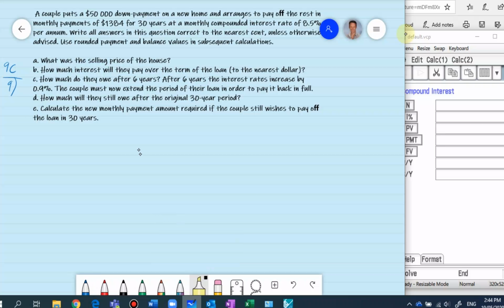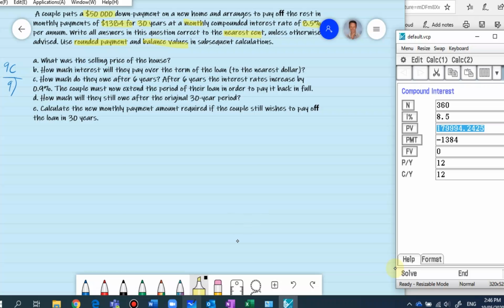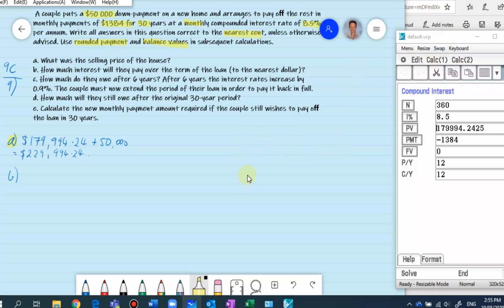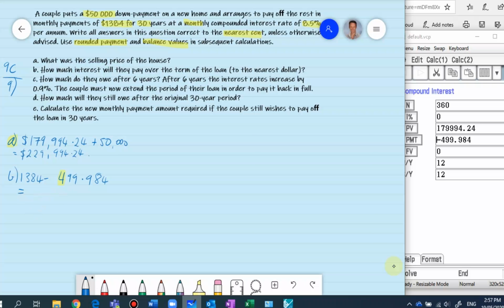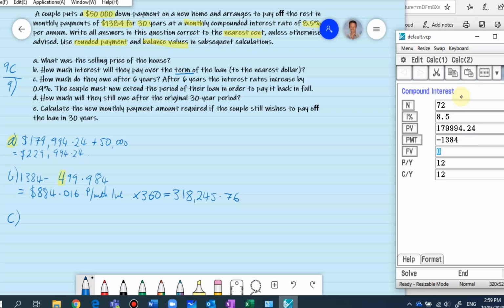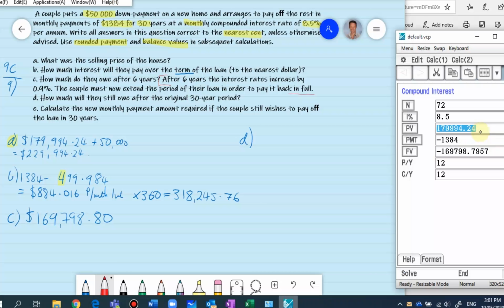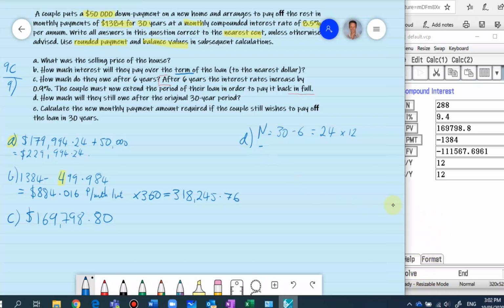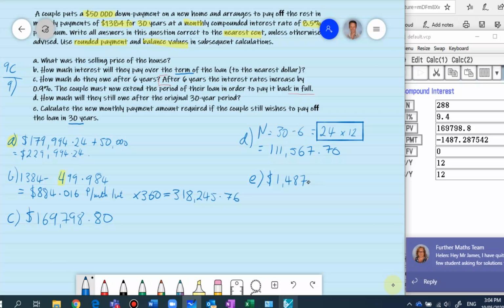Reducing Balance loans with changing conditions Chpt 9C Q9